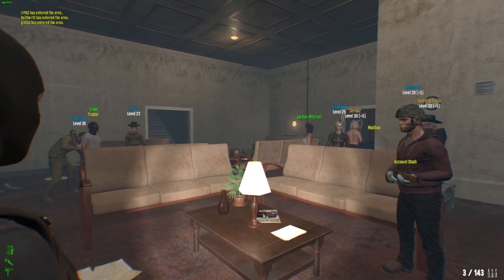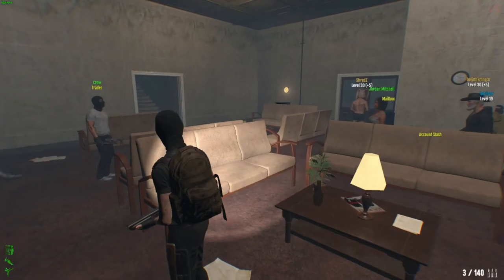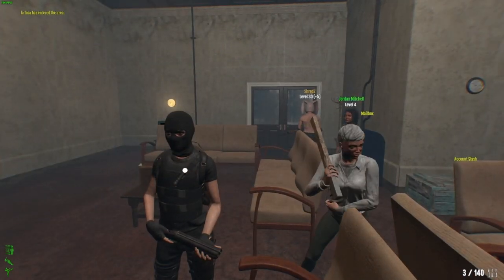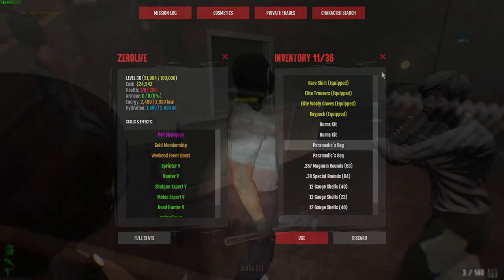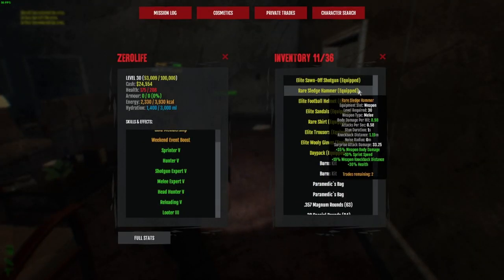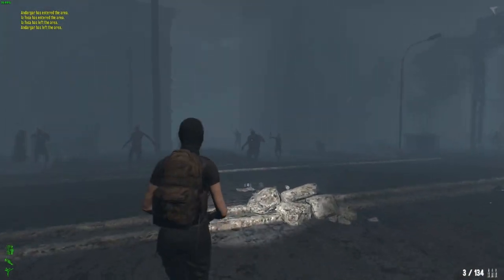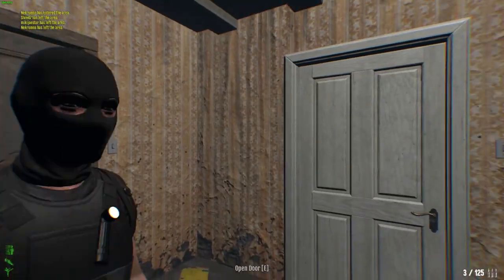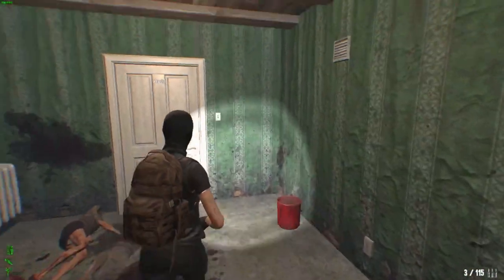The Ultimate Beginners Guide for Dead Frontier 2 | DF2 Guides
Dead Frontier 2 is a free to play zombie mmorpg you can find it on steam for free

Time Stamps
Intro 0:00
Settings 0:24
Safe zones & Missions 2:20
Healing 5:00
Market 7:16
Ability's 9:19
Killing the zombies 11:45
Looting 13:45
Bossing 16:44
End 18:38

My pc
⍟ GPU: Gtx 970
⍟ CPU: AMD Ryzen 5 2600x
⍟ Memory: 16 GB RAM 3200hz
⍟ Monitor: BenQ XL2420Z 144Hz
⍟ Keyboard: Steel Series Apex 350
⍟ Headset: Steel Series Arctis 3
⍟ Mouse: Logitech g502

general chat i will message you soon as i see it.